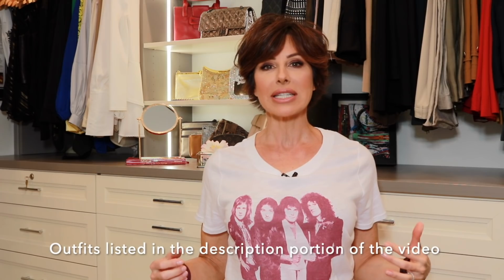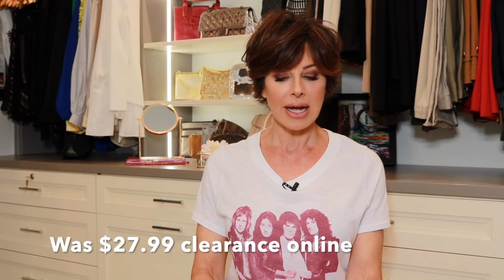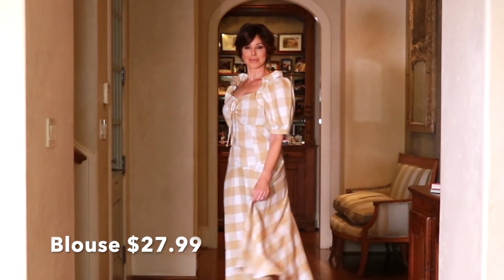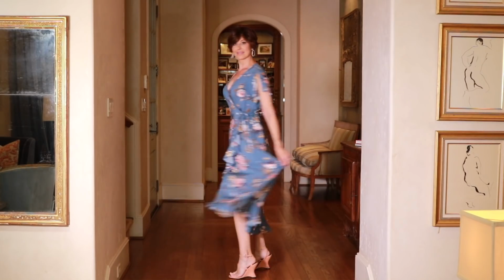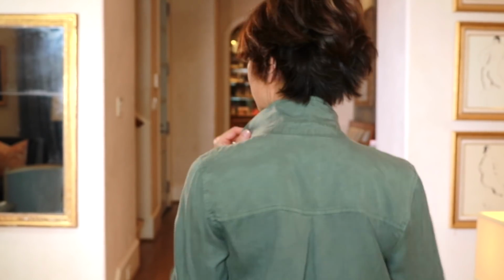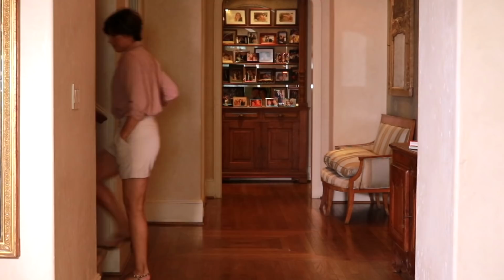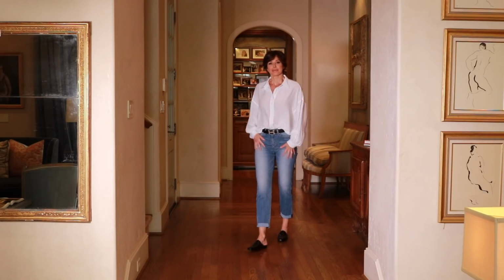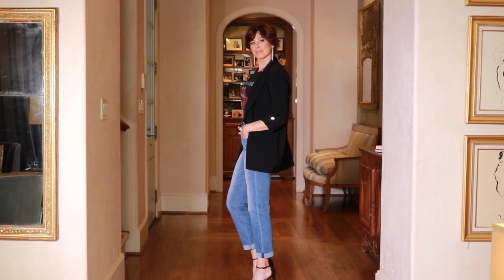Spring Target Haul For The Savvy Shopper | Dominique Sachse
A Target Haul featuring stylish items for the budget-minded, savvy shopper who’s looking to save this Spring. Everything is $34.99 and under, with the average price tag at $24.99! Easy online shopping, too! Links provided below.

Watch - FitBit Versa 2 with Purple band
Bracelet - Hermes cuff in purple and rose gold

Outfit 1:
Women’s Long Sleeve Boilersuit - Universal Thread $27.99 online, $19.98 in store (clearance)
White Booties - Marc Fisher
Earrings - a gift

Outfit 2:
Women’s Puff Short Sleeve Blouse - Who What Wear in Hampton Plaid (beige) $27.99
Women’s Hampton Plaid (beige) Midi Circle Skirt - Who What Wear $34.99
Earrings - Elizabeth Wasserman
Gold Sandals - Dolce & Gabbana

Outfit 3:
Women’s Floral Print Short Sleeve Wrap Maxi Dress - Xhilaration $29.99
Earrings - Fairchild Baldwin
Wedge strappy sandals - Alias Mae

Outfit 4:
Women’s Mid-Rise Straight Leg Ankle Length Utility Pants in Olive Green - A New Day $29.99
Women’s Long Sleeve Button-Down Shirt in Olive - Universal Thread $19.99
Necklace - Madison McKinley
Booties - SJP

Outfit 5:
Women’s High-Rise Pleated Shorts in Khaki - Wild Fable $19.00
Women’s Long Sleeve Button-Down Shirt in Pink - Universal Thread $19.99
Sandals - Kelly & Katie

Outfit 6:
Women’s Puff Long Sleeve Button-Down Blouse in White - Prologue $24.99
DENIZEN from Levi’s Women’s Mid-Rise Slim Boyfriend Jeans (color Summer Fling) $29.99
Belt - Lucky Brand
Silver Cuff Earrings - Unknown designer
Black Mules - Marc Fisher

Outfit 7:
Women’s The Rolling Stones Short Sleeve Graphic T-Shirt (Juniors) Black $12.99
DENIZEN from Levi’s Women’s Mid-Rise Slim Boyfriend Jeans $29.99
Belt - Lucky Brand
Black Blazer - Zara
Heels -  Stuart Weitzman
Earrings - Hermes

This video is not sponsored, and all products shown are purchased by myself.

About Dominique Sachse:
Hey everyone, on this channel you can find helpful tips and tricks for makeup tutorials, hair tutorials, fashion looks for every season, everything fitness and health related, and more. I enjoy sharing my life with all of you through my vlogs, tutorials, how-to videos, and so much more! Join my journey!